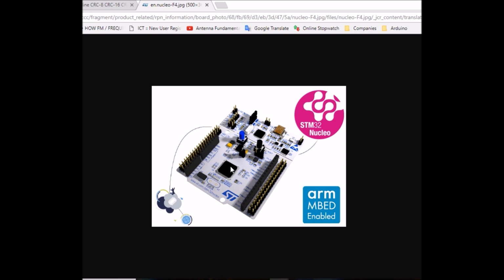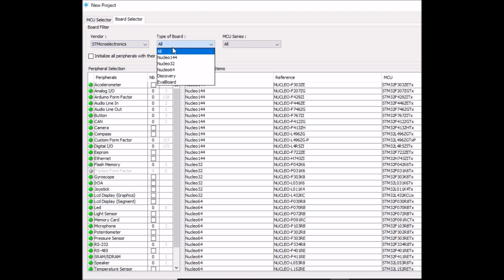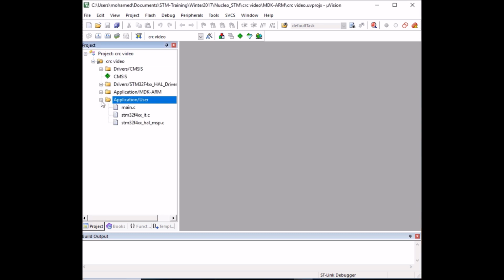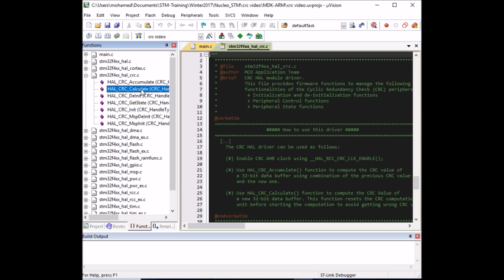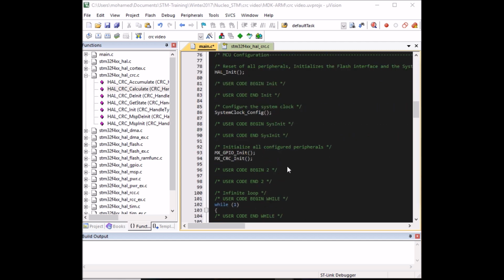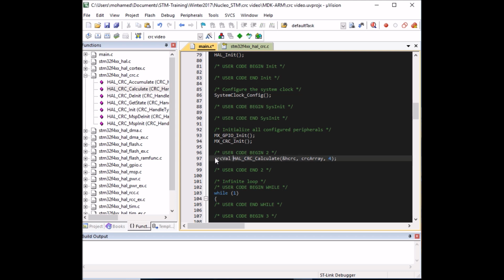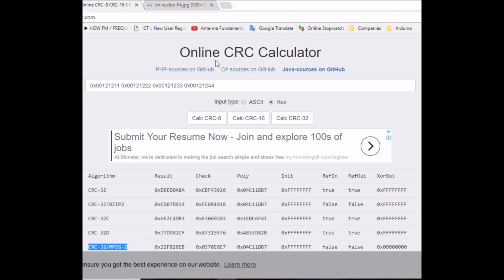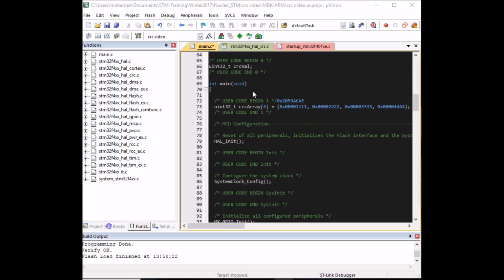STM32 Nucleo - Keil 5 IDE with CubeMX: Tutorial 8 - CRC32 Calculation